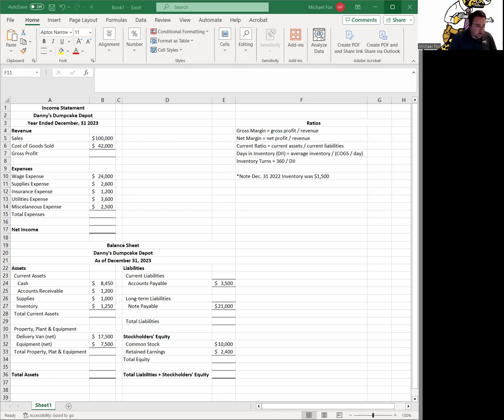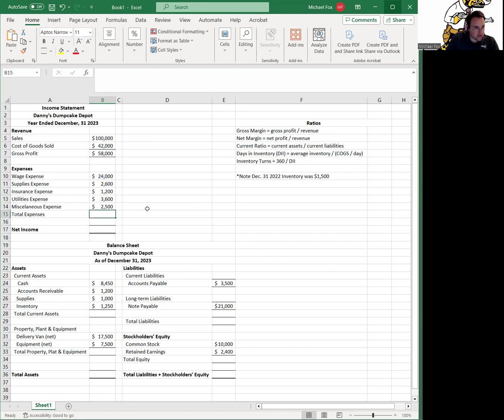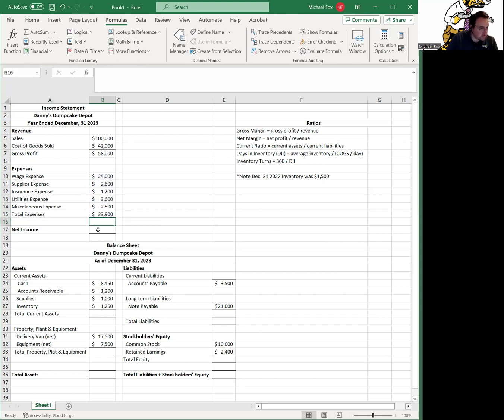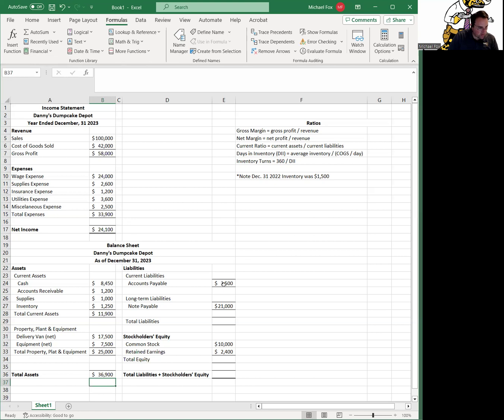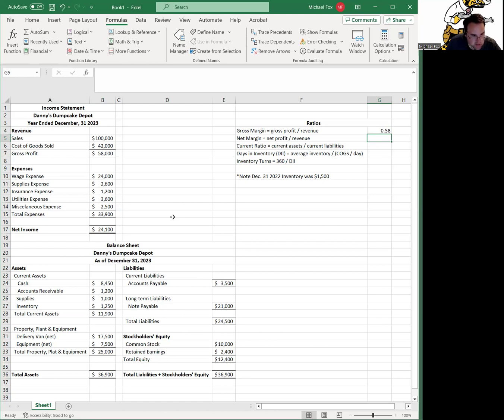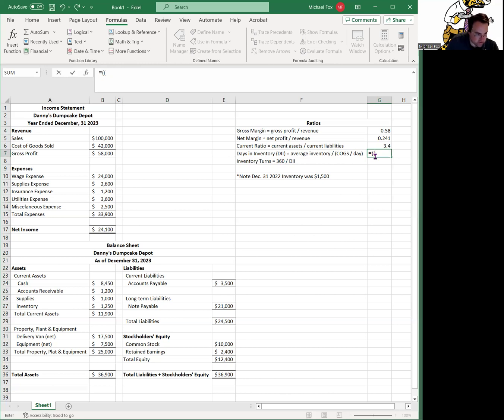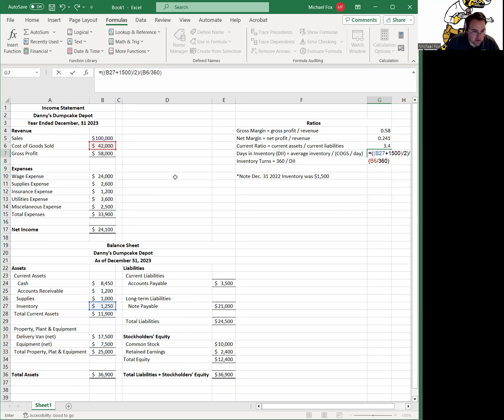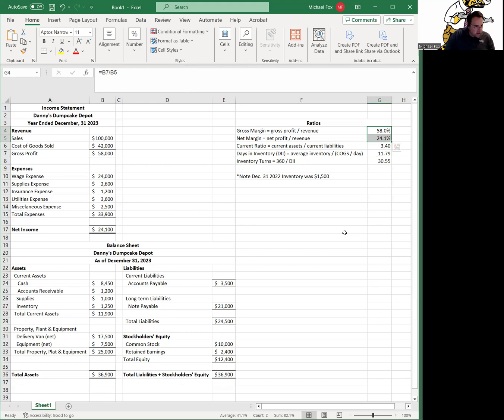Entering Basic Functions In Excel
How to add basic functions (add, subtract, divide, multiply, SUM) in Excel. This video is for people who have very little experience with Microsoft Excel.  It covers the most basic use of functions.